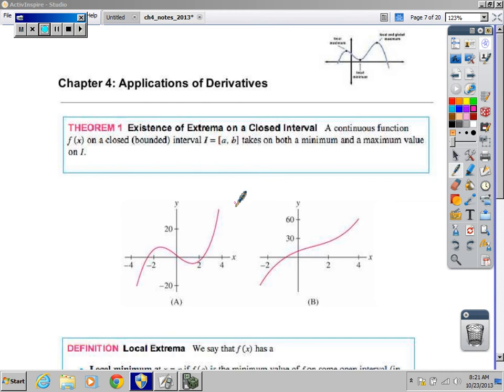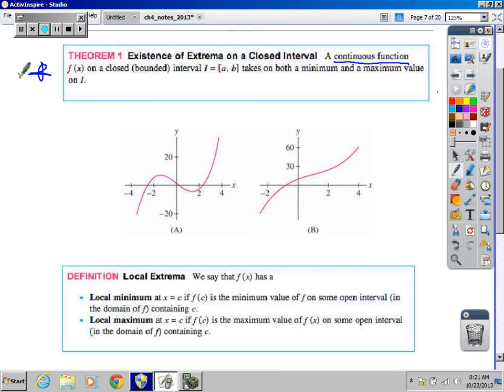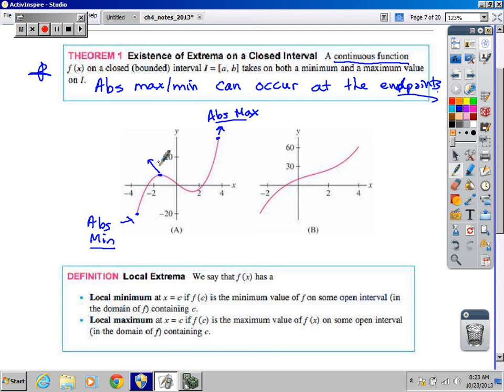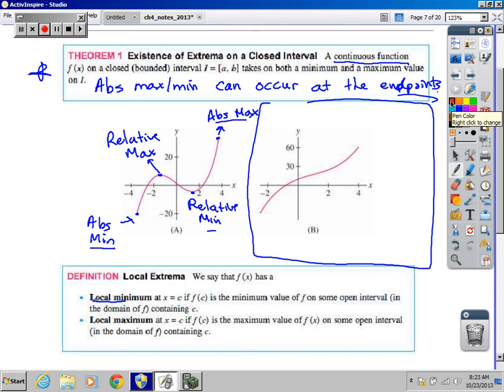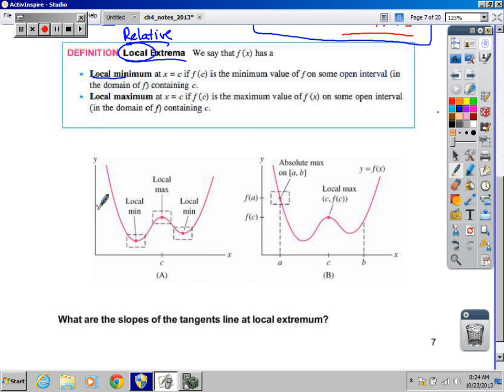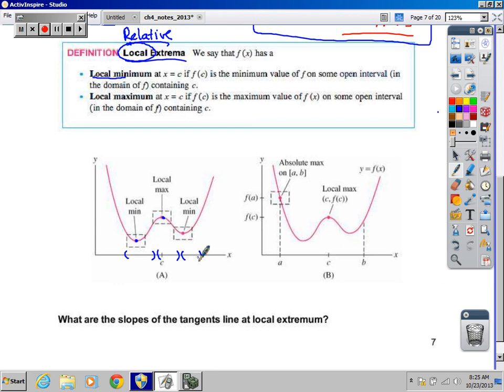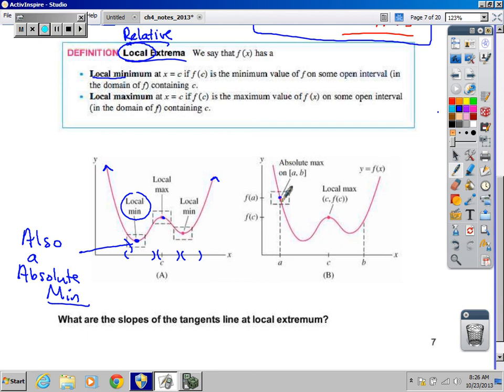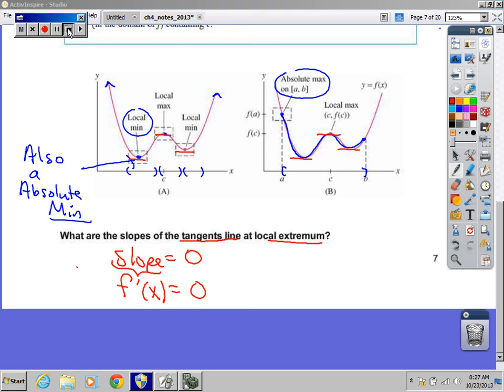AP Calc Section 4 2p2